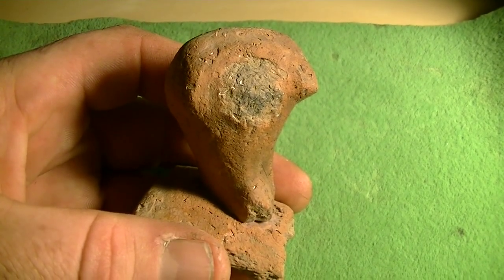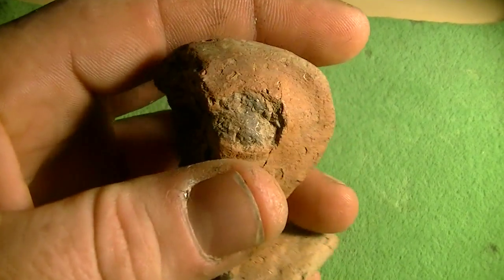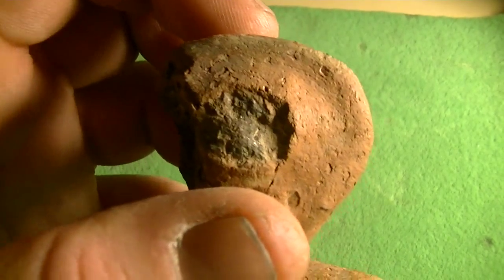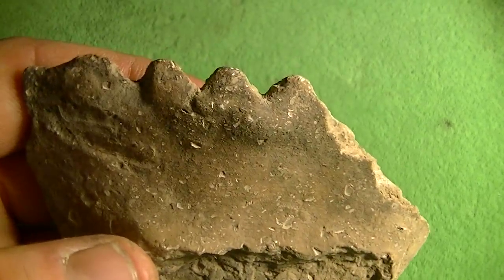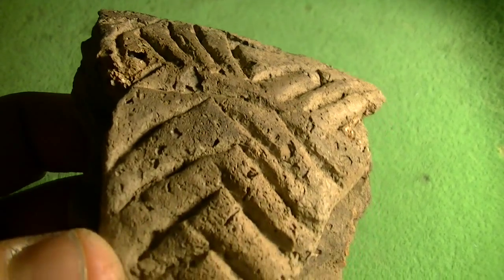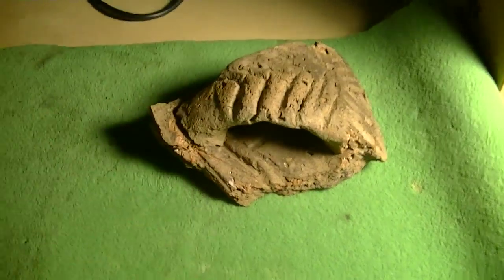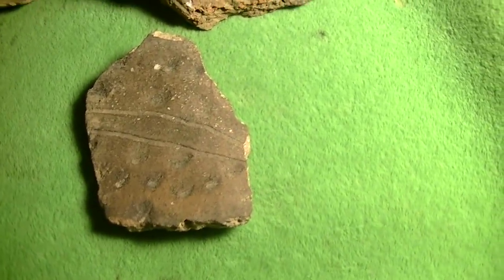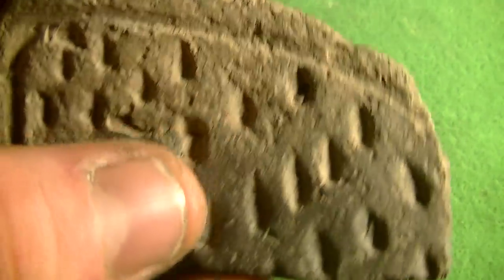alabamajones62 unusual pottery